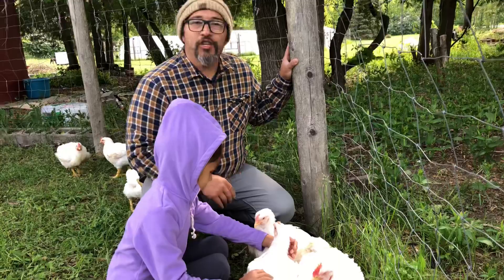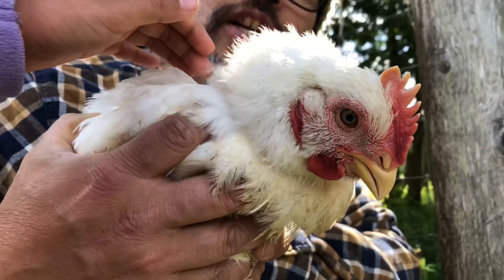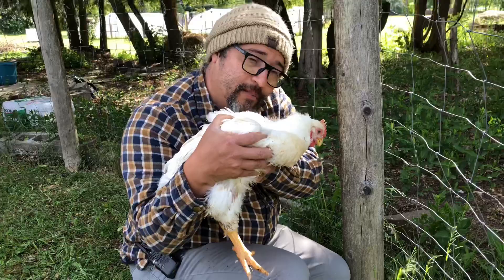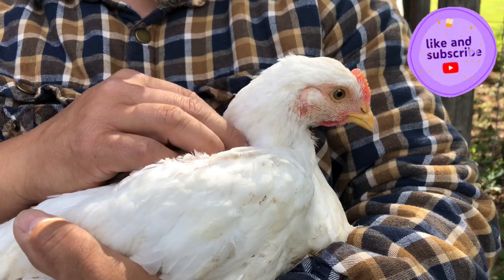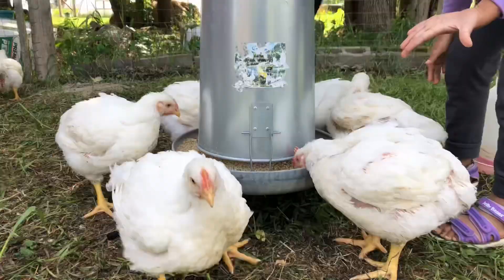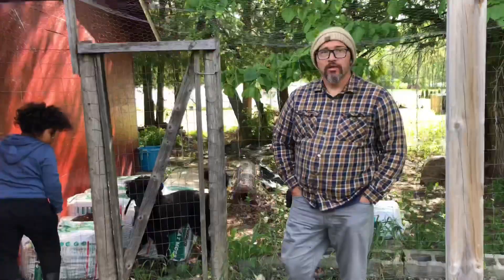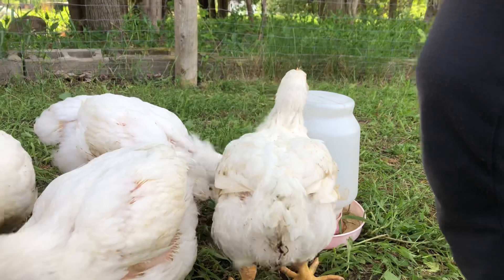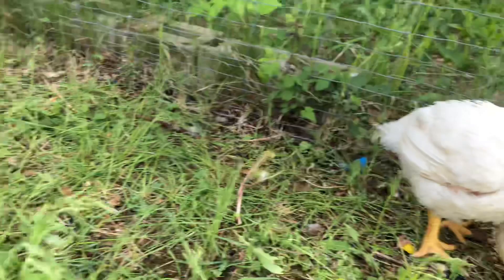Is it A Hen or Rooster (Chicken 6 Weeks Old) | Homesteading With Black-Tinos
How do you know if your chicken (at 6 weeks or older) is a male or female? Well there are several characteristics to confirm their sex:

1. Their crown
2. Their tail feathers
3. Their jowls

Cristian and Missy, along with their family, decided to move from the suburbs surrounding Toronto, ON Canada, to the rural county of Grafton, ON Canada. Cristian is Chilean and Melissa is Canadian, but with a West Indian (Caribbean) background. They have 6 children altogether and 2 dogs (Bernedoodle and Standard Poodle). Both Cristian and Missy are tired of the fast paced, city life and are excited to slow down and get their hands dirty by purchasing a "hobby farm". Cristian and Missy each had Grand-Parents that grew up on farms. They both also have some experience in gardening fruits and vegetables and are eager to take their knowledge to a bigger property. Because of their love for animals, they are also ready to take on the adventure of getting chickens, pigs and cows to further their self sufficient lives. Learn more about "Farming with Black-Tinos" through Facebook. We are also on Instagram.